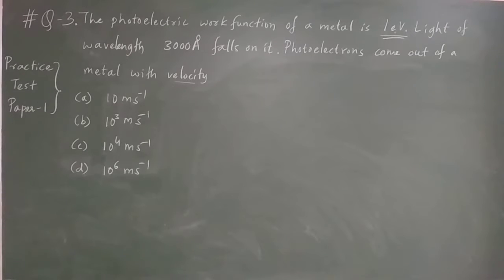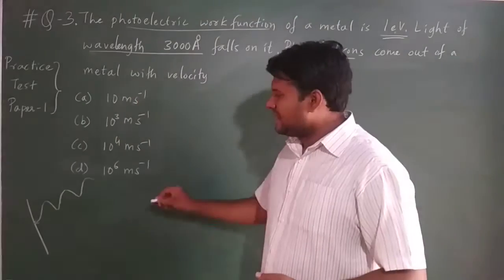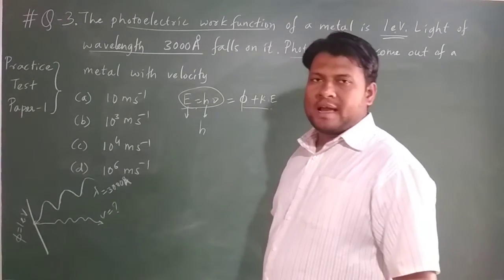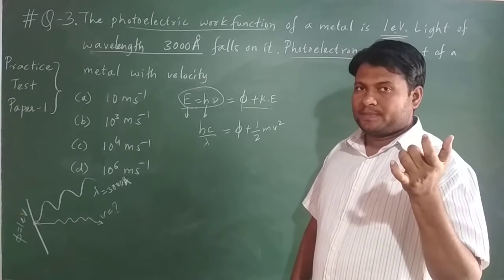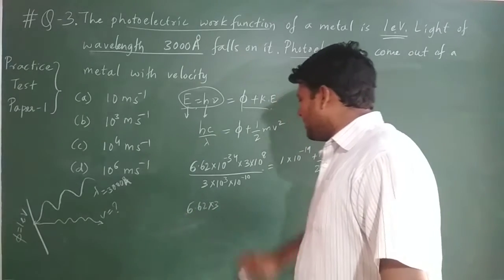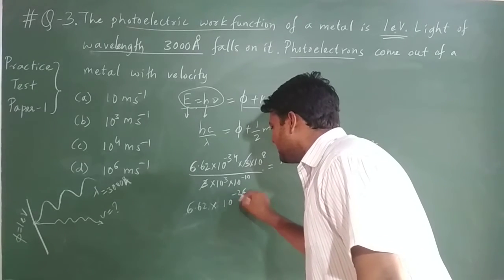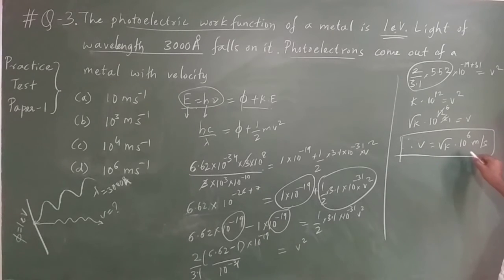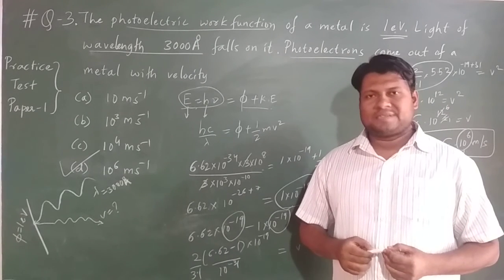# Q 3 from practice test paper 1 of JEE MAINS PHYSICS by CHETAN SIR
this question belongs to class 12 chapter-11 (DUAL NATURE OF RADIATION & MATTER), the whole concept comprises to find out the velocity of PHOTOELECTRONS emitting from the metallic sheet on which when light waves falls, then it does its workfunction to emit photoelectrons.